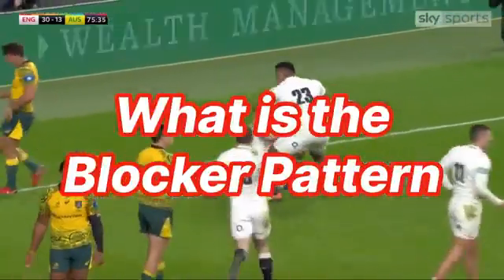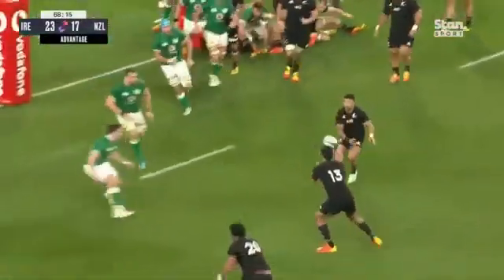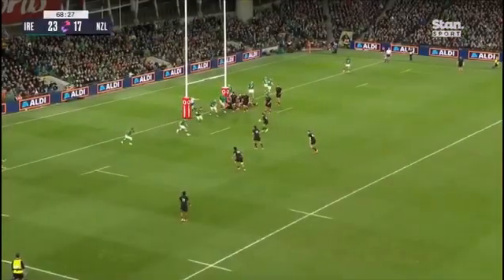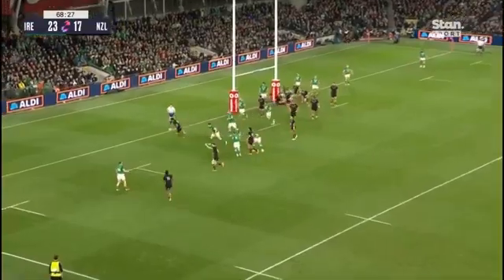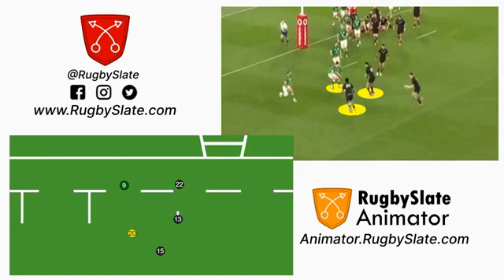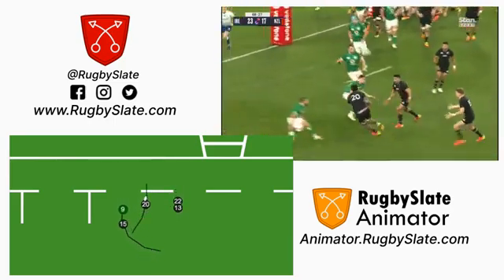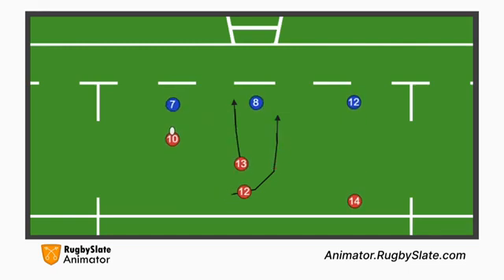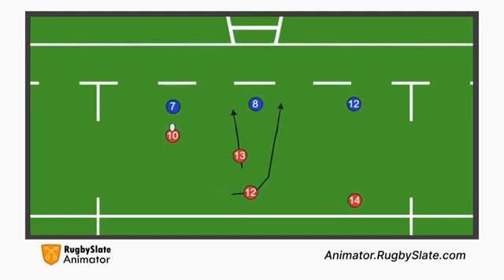15 January 2023